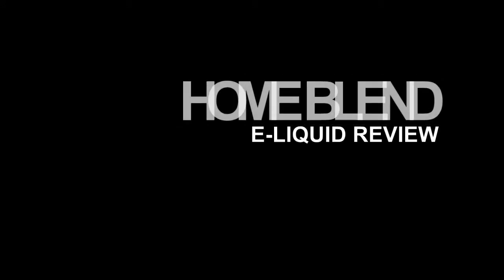Home Blend E-liquid Review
To find out more on Home Blend E-liquid, please go